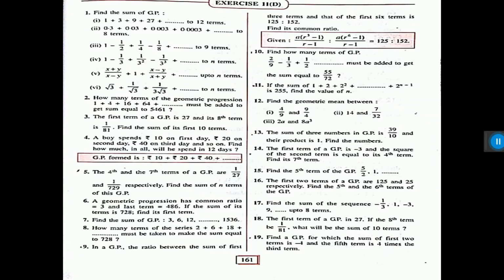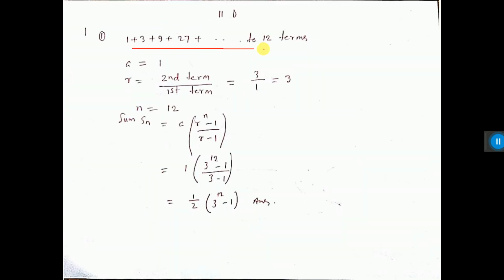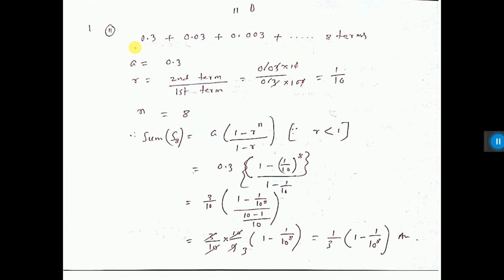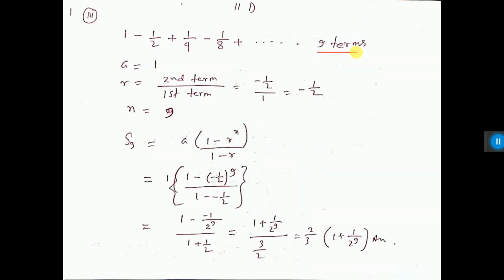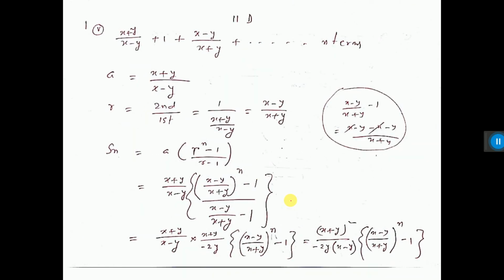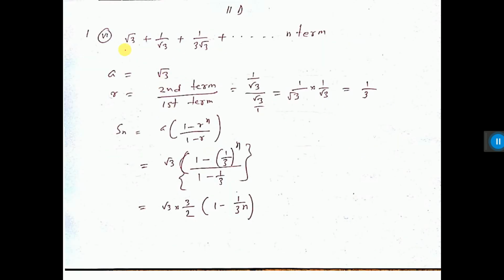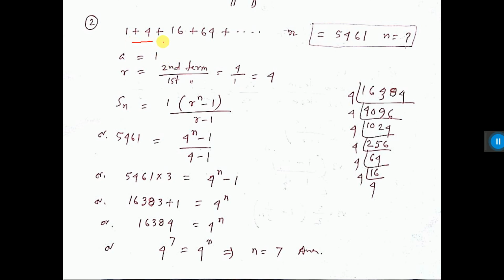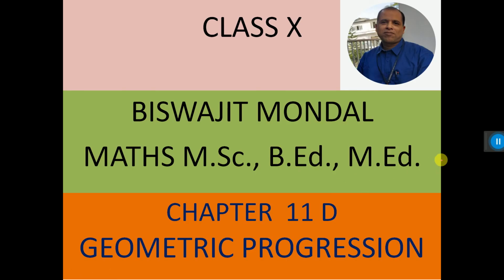X GEOMETRIC PROGRESSION 11D 5th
Concise Maths Selina Publishers